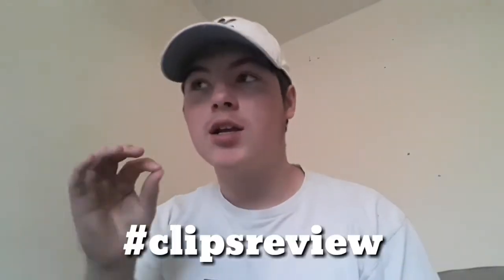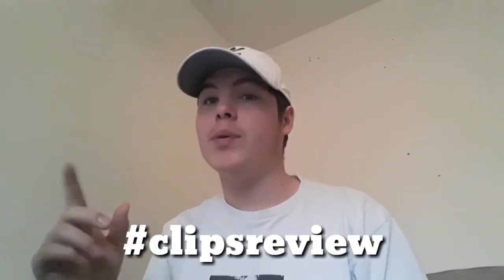SO UNDERATED *Clip Review*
in this video I review clips of some riders